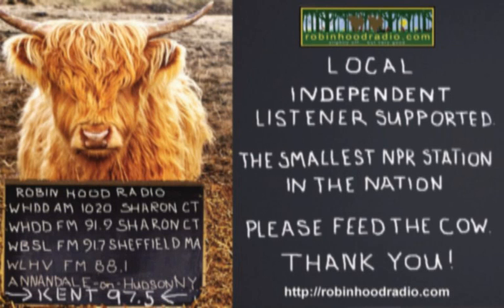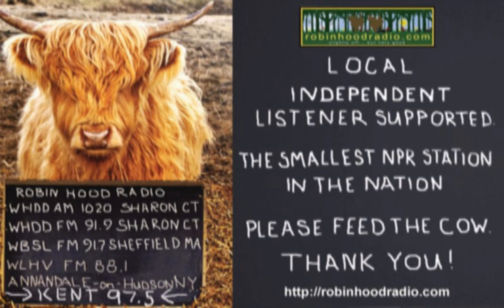Arthur Schwartz, The Food Maven: August 27, 2018